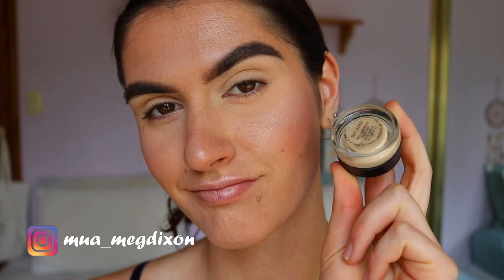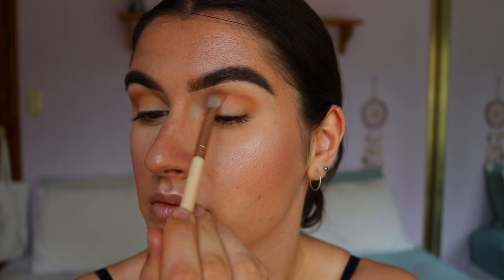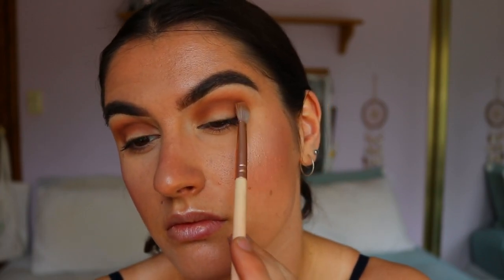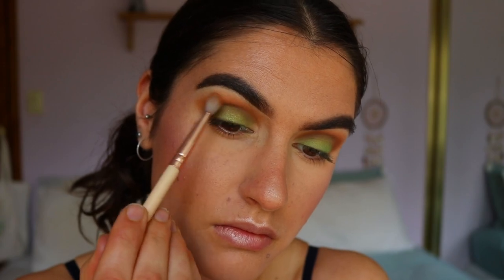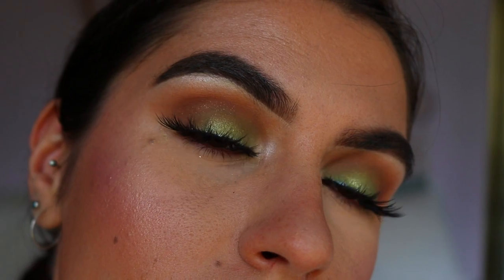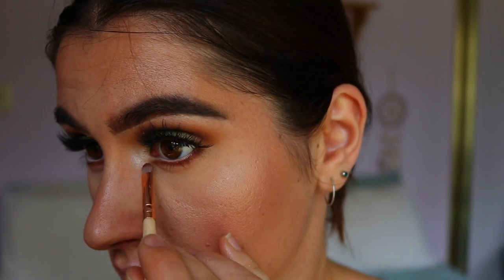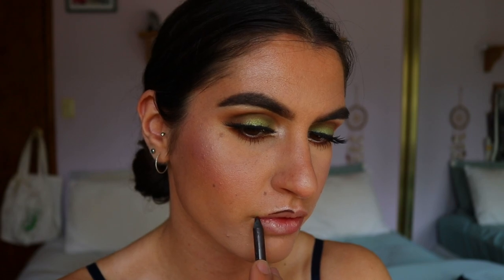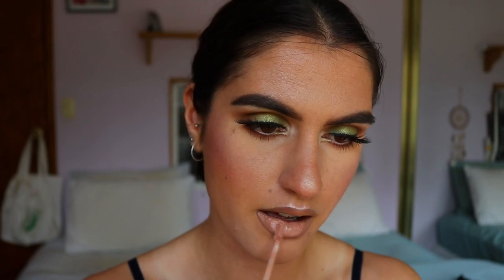SPARKLY BRONZED CHRISTMAS MAKEUP 2019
Christmas is SO CLOSE and I am feeling the holiday spirit! Today I’m showing you how to create this holiday glam makeup look with only a few simple steps. Wanna see how to do it? Keep on watching!

LET’S CONNECT!

►Music

Song: Marshmello - Here With Me Feat. CHVRCHES (DNO Bootleg)